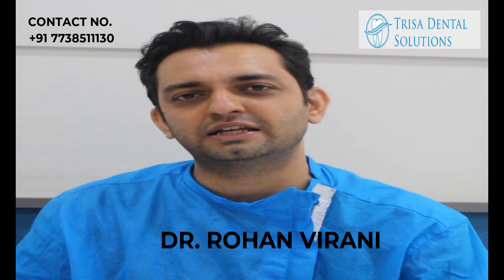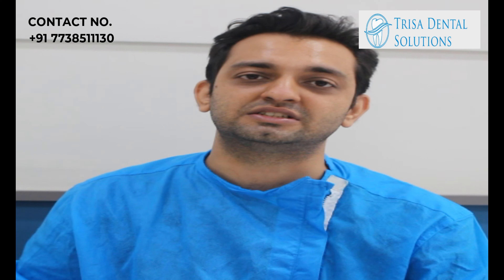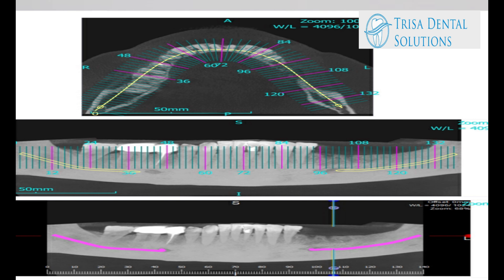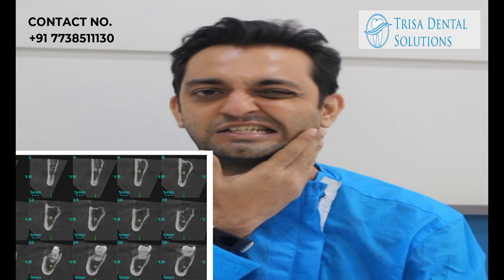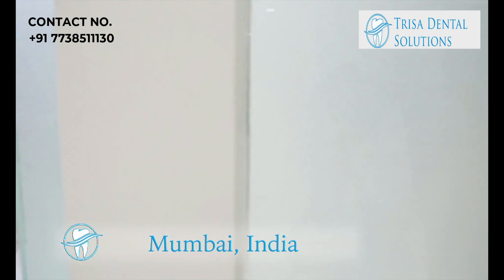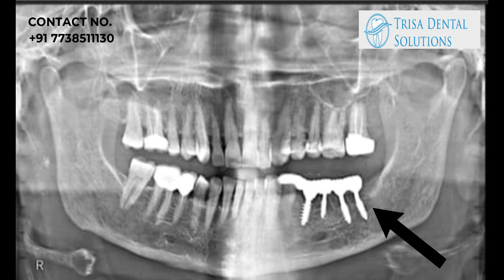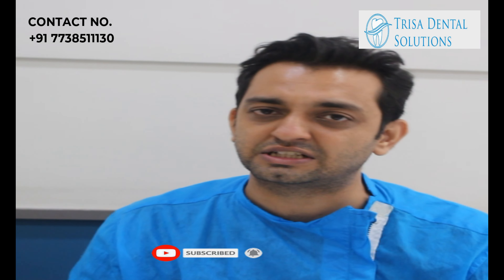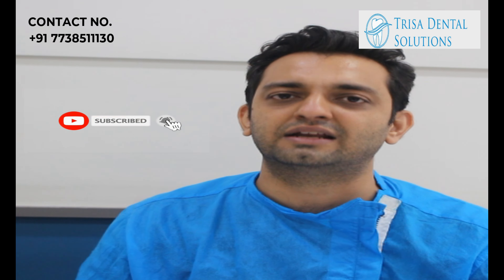Painless dental implant English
This video is showing dental implants valuable information but also try to cover the following subject:
-dental implants
-dental implant
-dental implants

So you want to know more about dental implants, I did too and here's the the video I made.
dental implants intrigued me so I did some research study and uploaded this to YT .
Now that you have watched my vid regarding dental implants has it helped?

To get a free quote for your dental treatment call